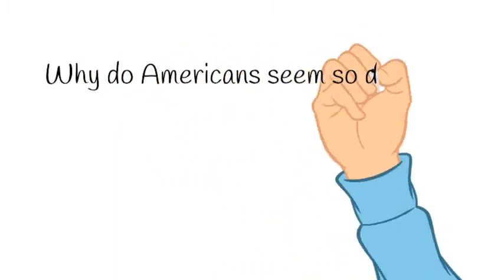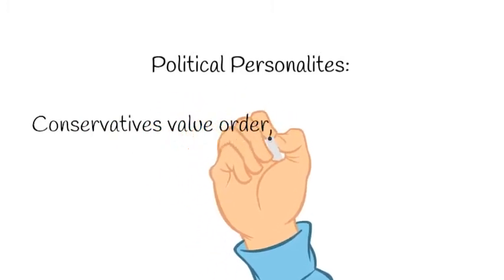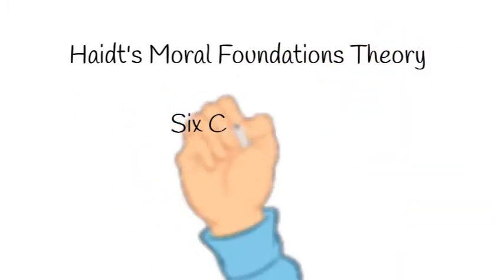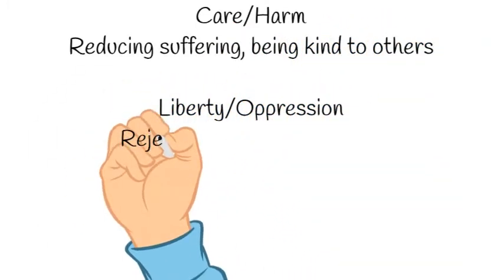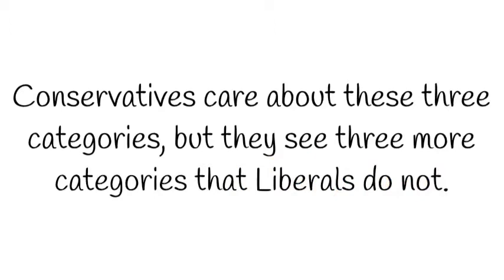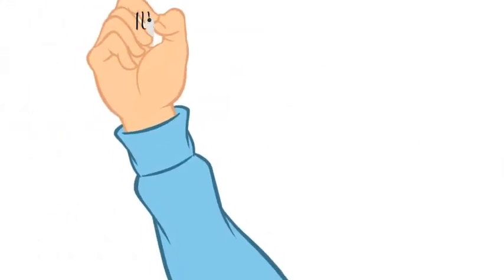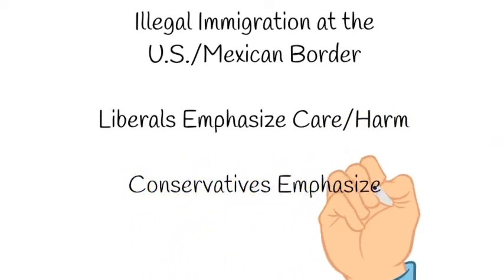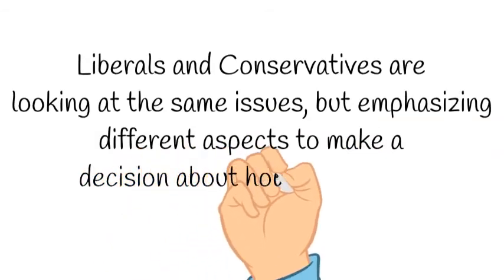Civil Dialogue Political Differences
Why do Americans seem so divided? People who love their friends and family and want to build a better community have strongly different opinions on what policies should be made for the public square. Moral philosopher Jonathan Haidt wrote a book called The Righteous Mind: Why People Are Divided By Politics and Religion. In it, Haidt asks why people so readily assume the worst about the motives of their fellow citizens.

He first said that politics are in part driven by personality. Conservatives value order, routine and tradition while liberals value variety, diversity and new experiences.

Then Haidt outlined a moral foundations theory to help us understand why people come to the conclusions they do. In this theory, there are six categories that help us understand political views. Both Liberals and Conservatives share the first three categories, but only Conservatives see the last three categories.

Care/Harm--reducing suffering, being kind to others
Liberty/Oppression--rejecting bullies and tyrants
Fairness/Cheating--the moral sense that cheaters should be punished and hard work should be rewarded.

In Haidt’s moral foundations theory, Conservatives care about these three categories, but they see three more categories that Liberals do not.

Loyalty/Betrayal--rewarding team players and rejecting those who do not honor the group
Authority/Subversion--protecting institutions and suppressing those who try to undercut them
Sanctity/Degradation--enforcing purity, protecting the group from outsiders and threats

We can look at the issue of illegal immigration at the U.S./Mexican border to better understand this moral foundation theory at play.

Liberals look at the Care/Harm aspect of people fleeing violence and seeking a better life. Other categories might be at play, but this one is highly influential. Conservatives might care about the Care/Harm aspect to some degree, but emphasize more Sanctity/Degradation of protecting the group from outside possible threats that undermine the authority of the law by crossing the border illegally (Authority/Subversion).

Liberals and Conservatives are looking at the same issues, but emphasizing different aspects to make a decision about how to respond.